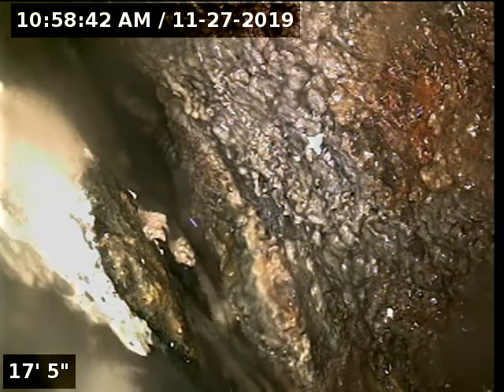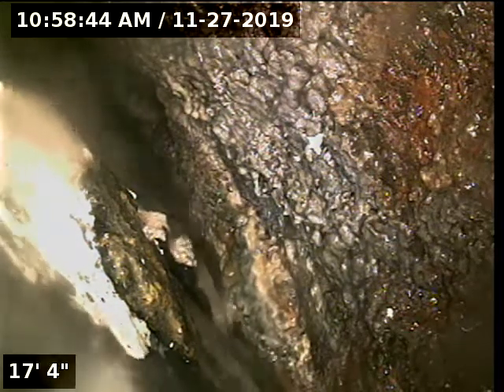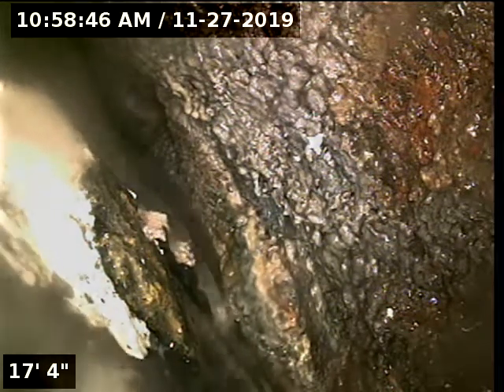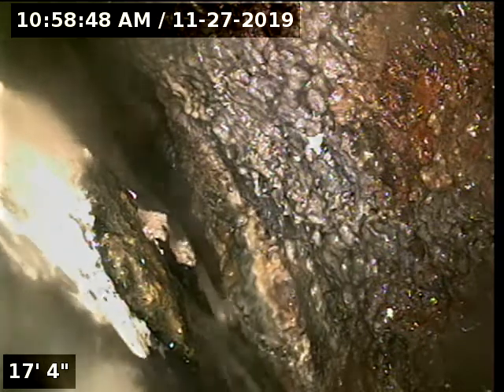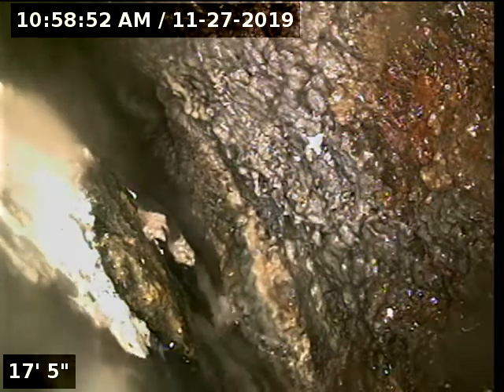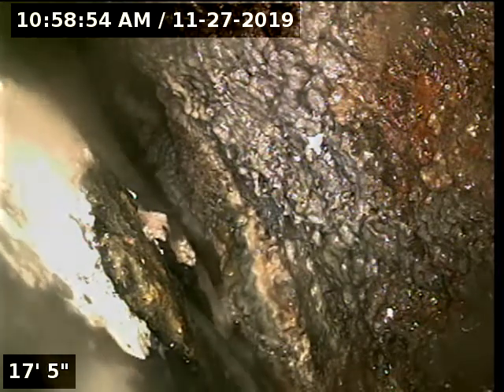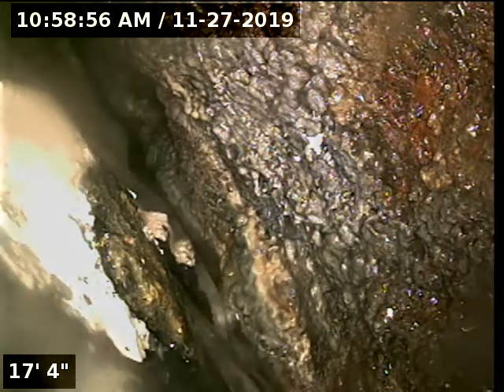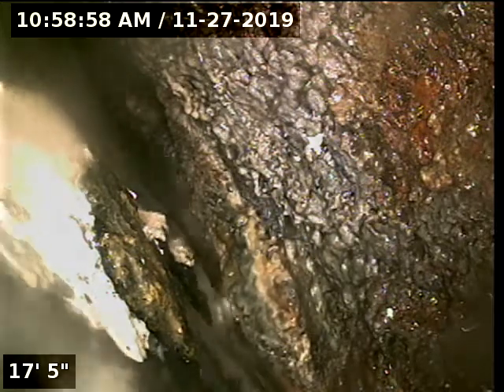321 N Clark 1st video before hydro jetting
video is from grease trap inlet. before hydro jetting was done.